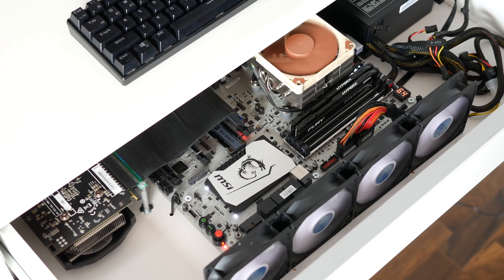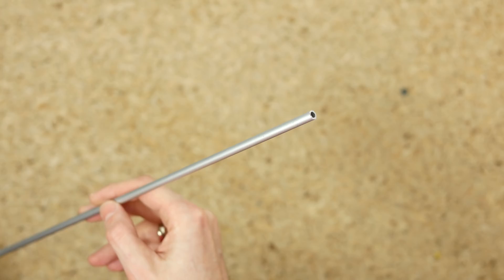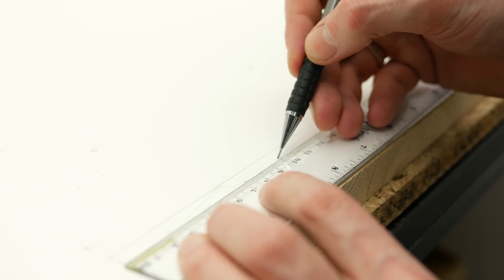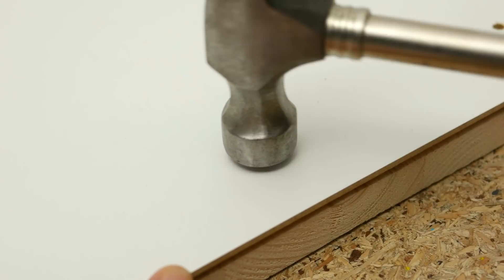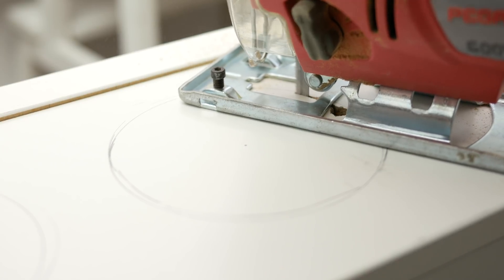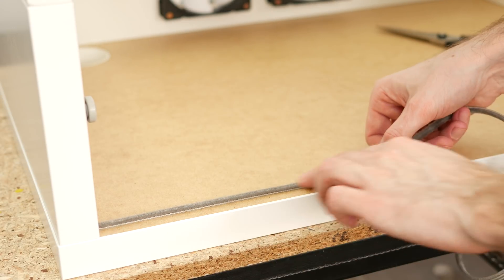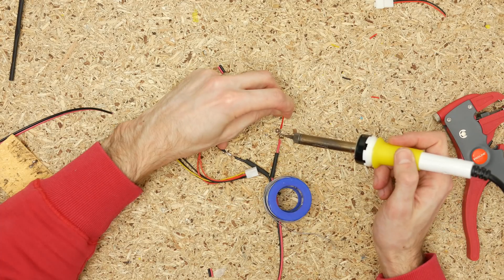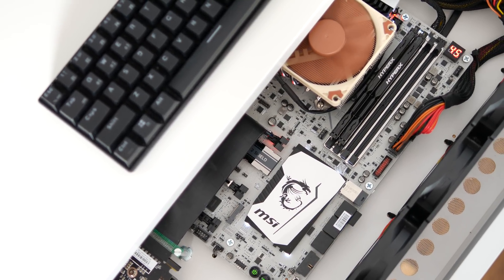How to make a desk PC from IKEA MICKE desk - probably the cheapest DIY desk PC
AMD Ryzen 1800X powered desk PC conversion guide.